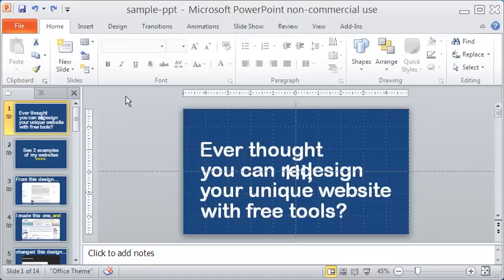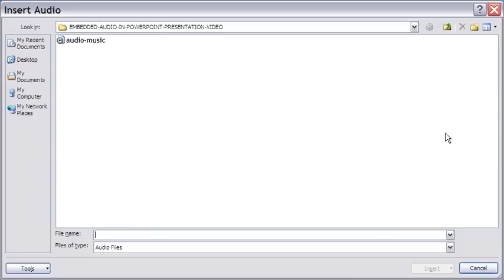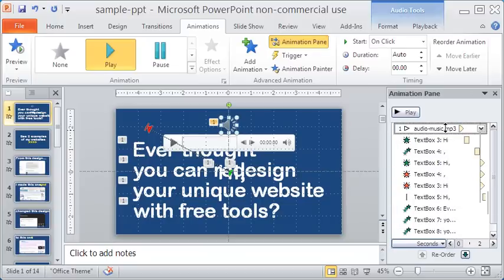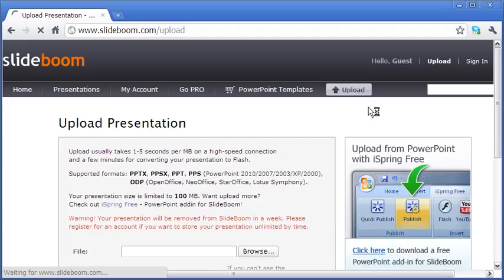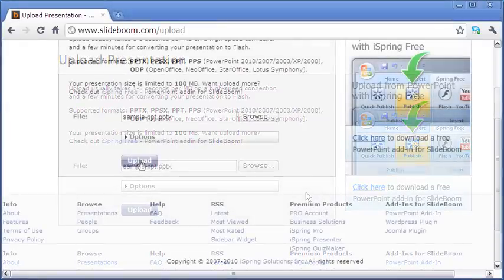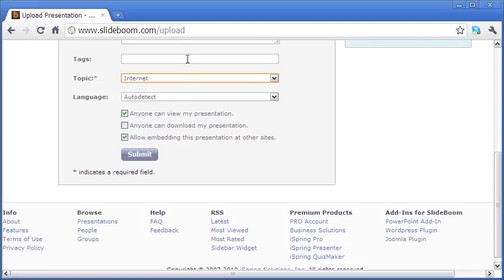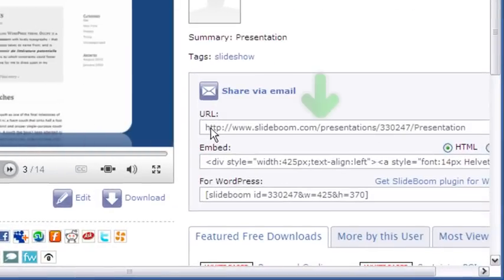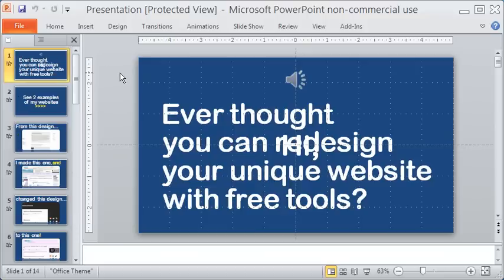Transfer Embedded Audio In PowerPoint Anywhere On The Web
for more video tutorials.

If you want to transfer an embedded audio in PowerPoint without any hitch over the web, then this video tutorial is for you.

This video shows the following:

1
Embed audio in PowerPoint slide.

2
Make adjustments to the embedded audio click to enable it span over the entire presentation. Also the audio can be made to start with a delay even as the presentation has started.

3
Upload the PowerPoint presentation with embedded audio to SlideBoom, a site that shares PowerPoint presentations.

4
After the uploading, you'll get a video URL for your presentation. You'll also get an embed code for embedding the PowerPoint video in any page. Further, you get a short code to embed the video in any WordPress blog with the help of a free plugin.

5
Finally, you get a download link (provide the option was selected during uploading) for the video. When the link is clicked, the PowerPoint presentation gets downloaded on your computer along with the embedded audio in exactly the same condition as they were before uploading.

This is therefore a smart way to transfer a PowerPoint presentation with embedded audio to any corner of the globe on the web.